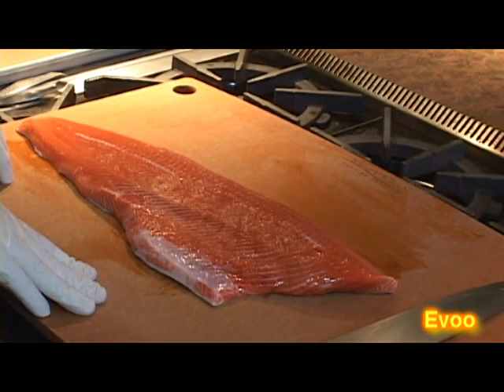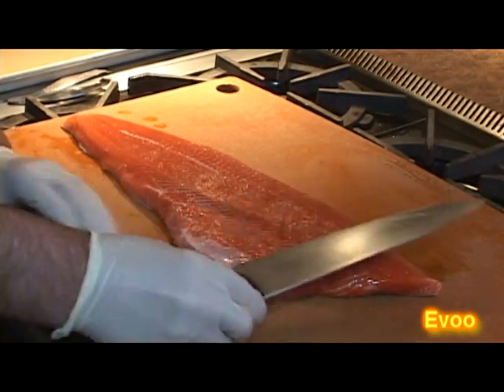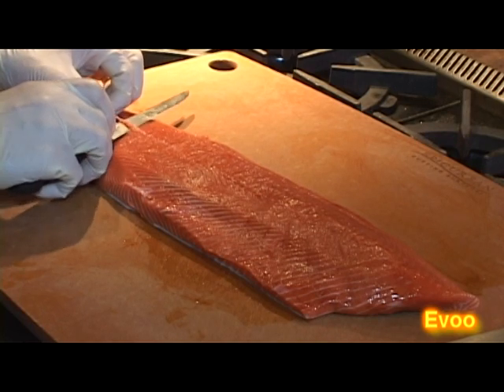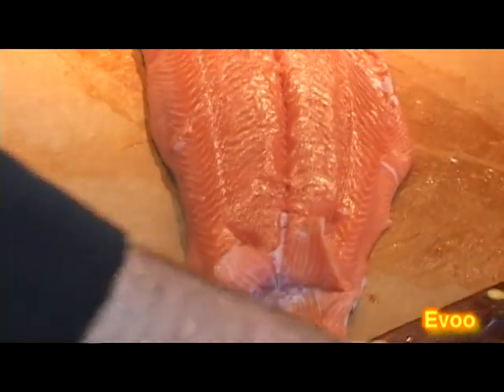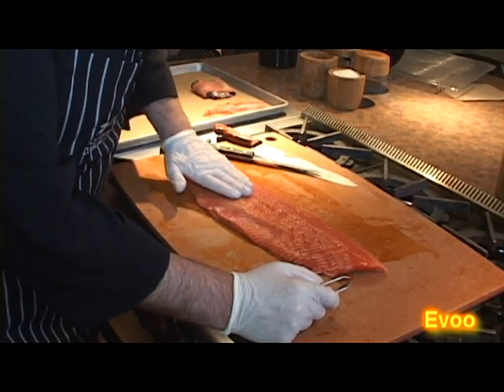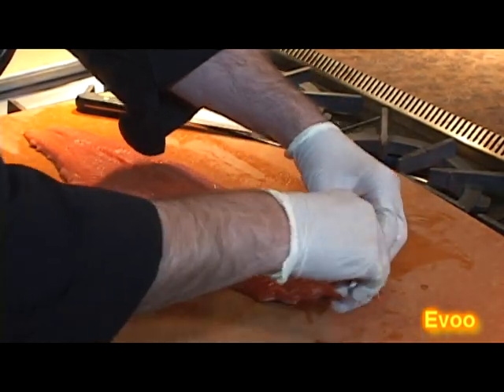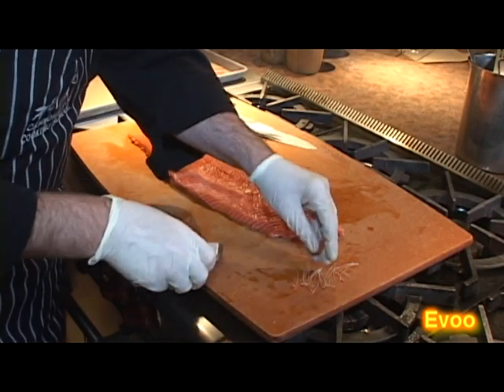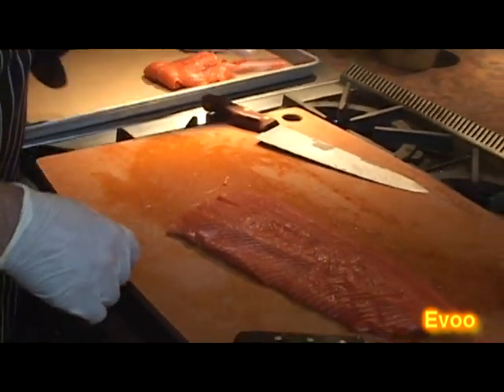Wild Chinook Salmon Filleting..mpg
Filleting a Wild Chinook Salmon

Evoo Cooking School
Cannon Beach, Oregon